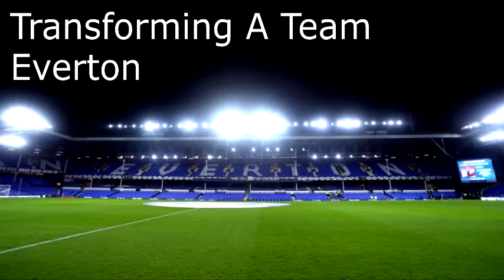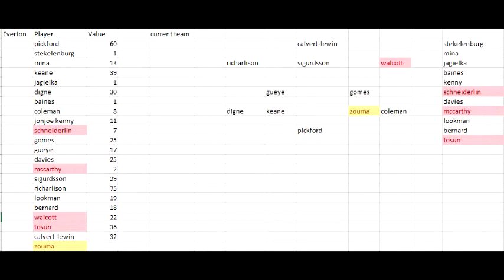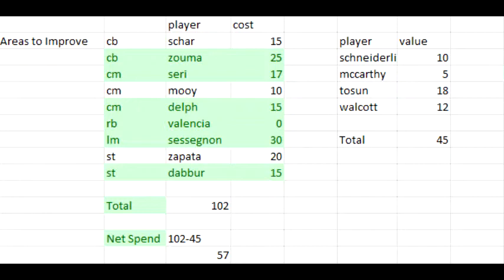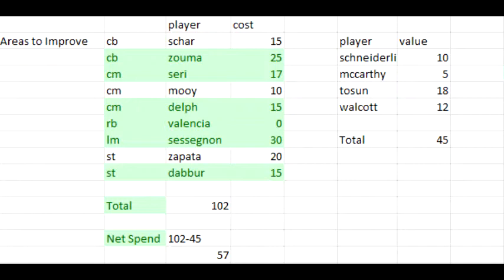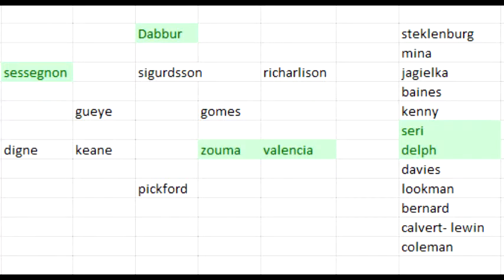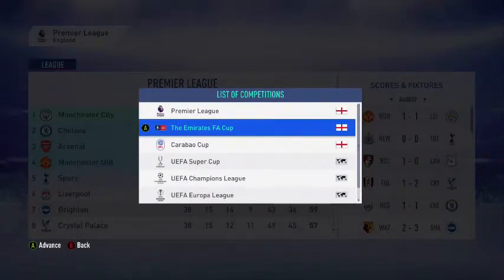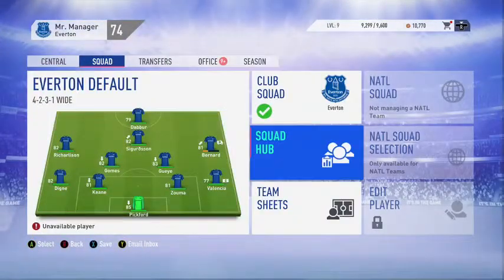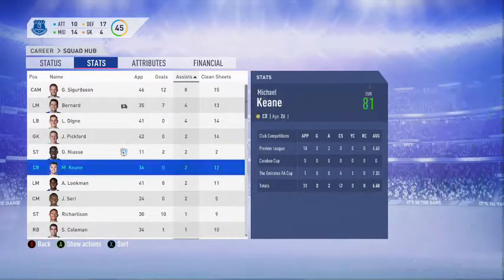Transforming A Team Everton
Everton has had a poor season this year with nothing left to play for in the league and far distance away from competing for a european place i take over everton to bring sucess to the club.
This is how I would transform and rebuild everton to compete for the 7th spot in the league more successfully and aim to have a good cup run.
I make transfers based of next seasons likely budget and sell the dead wood then simulate a season on fifa to see how my everton team does